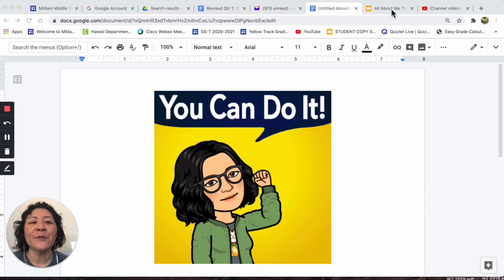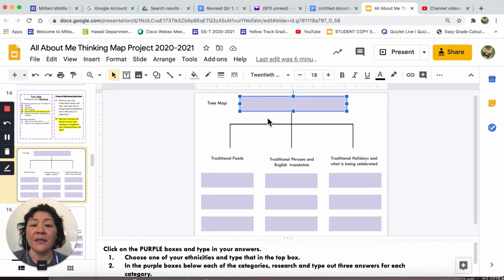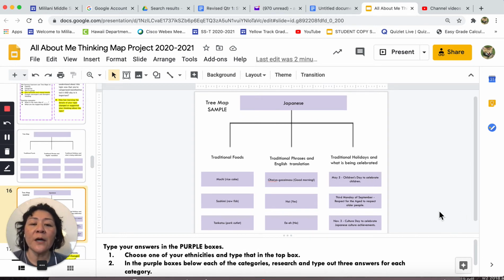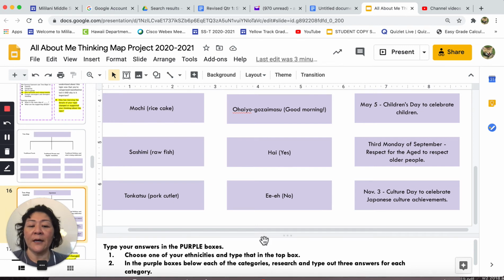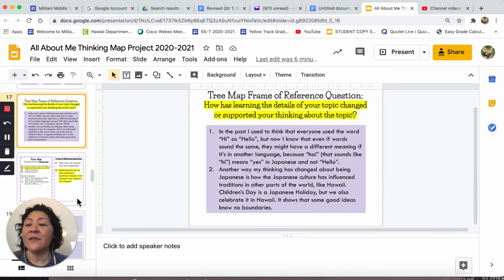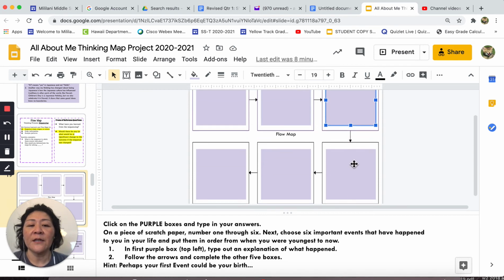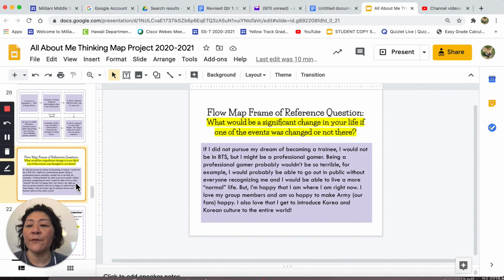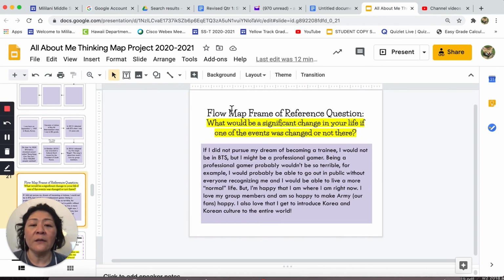Tree Map and Flow Map Directions